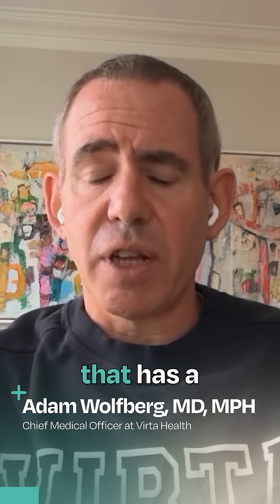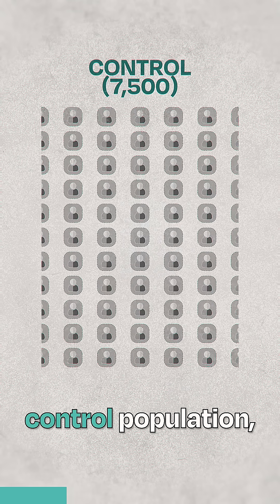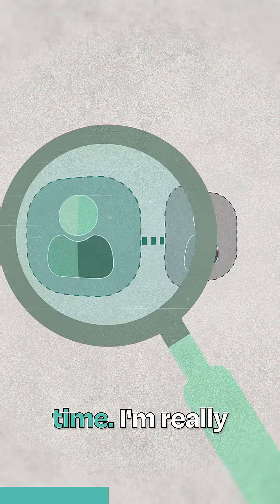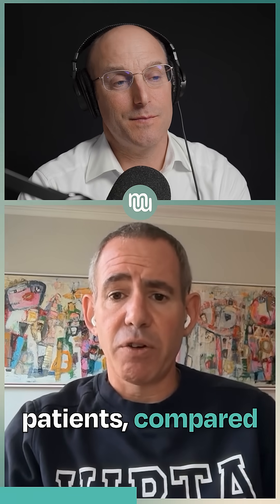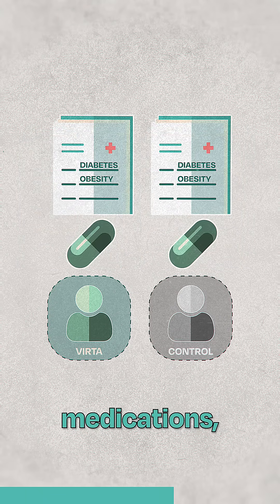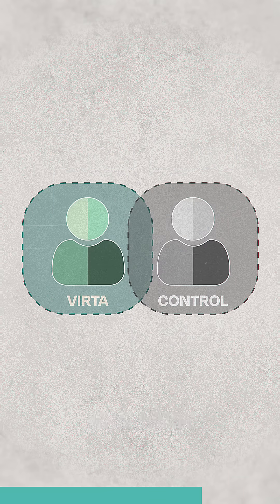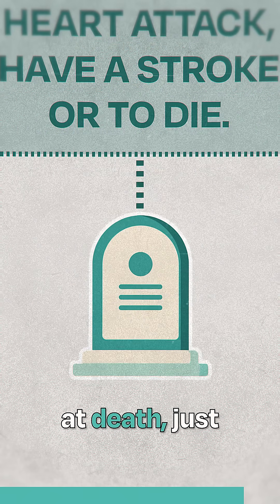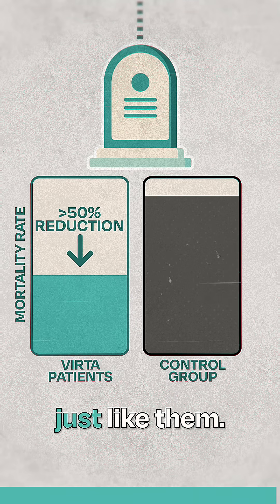Ketogenic Therapy Cuts Risk of Death by 50%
What if people with metabolic disease could cut their risk of heart attack, stroke, or death in HALF—without taking another medication?

That’s exactly what new real-world data from Virta Health shows.

In a study comparing 7,500 Virta patients using ketogenic therapy with a closely matched control group (same diagnosis, medications, and location):

👉 Virta patients were 56% less likely to suffer a heart attack, stroke, or death

👉 They were more than 50% less likely to die from any cause

So what’s Virta doing differently?

They’re not just managing symptoms; they’re reversing metabolic disease through proper nutrition.

This is what happens when we stop treating chronic illness as a life sentence and start addressing the root cause.